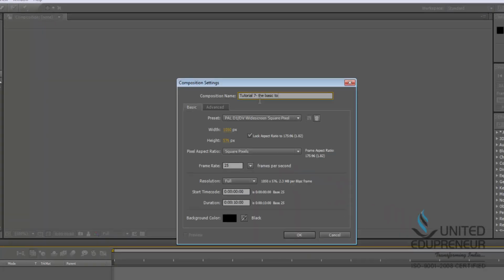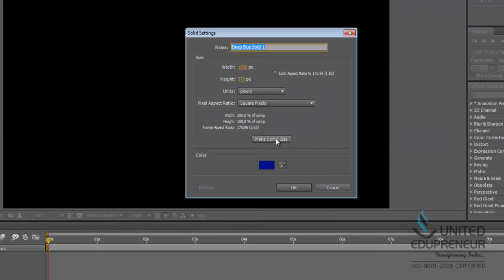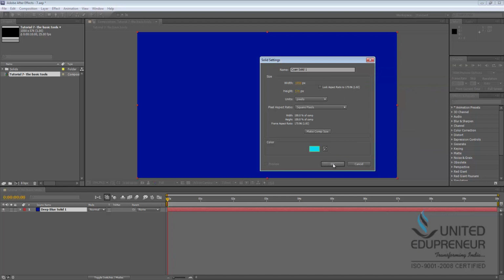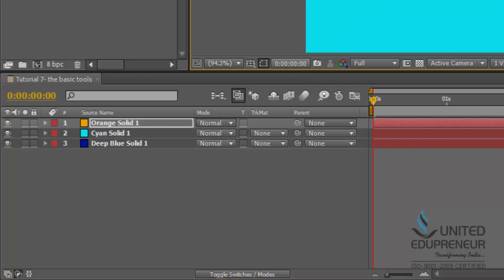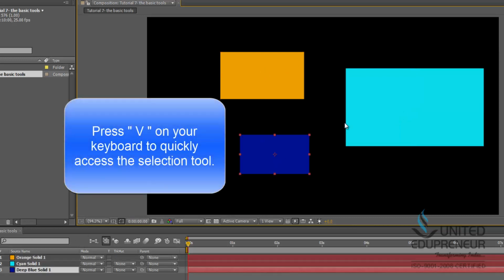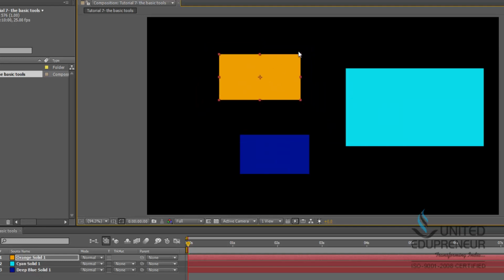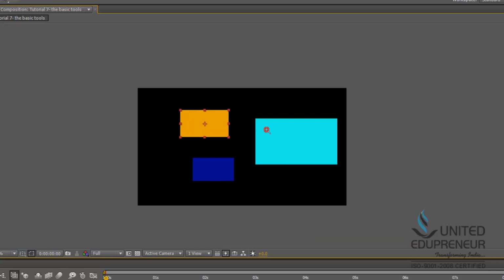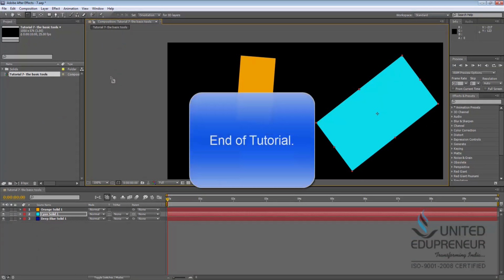IT RAJ COMPUTER